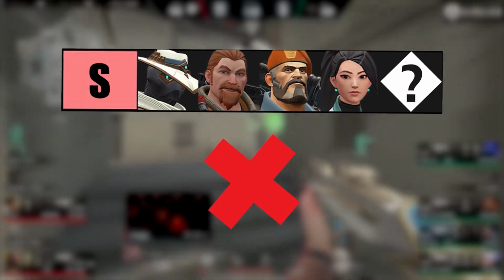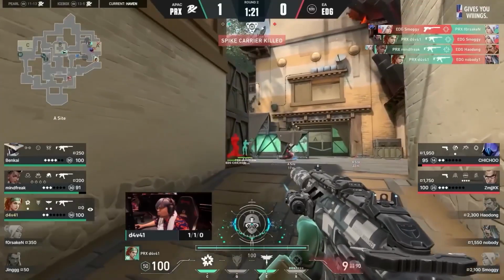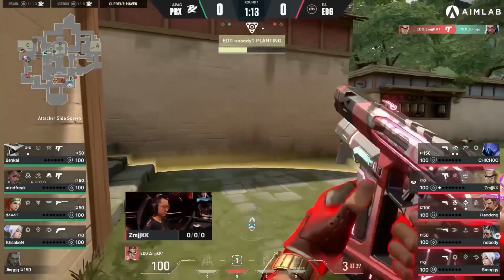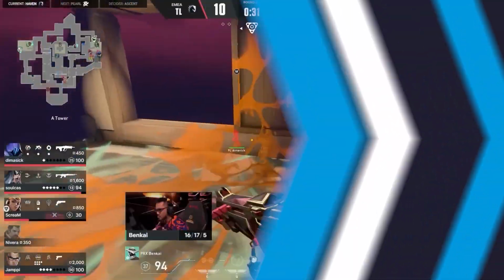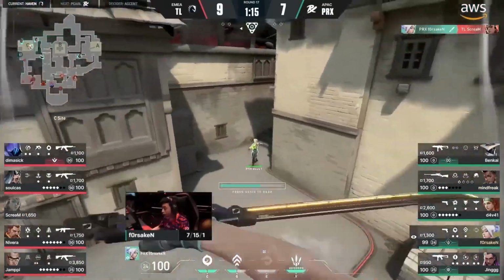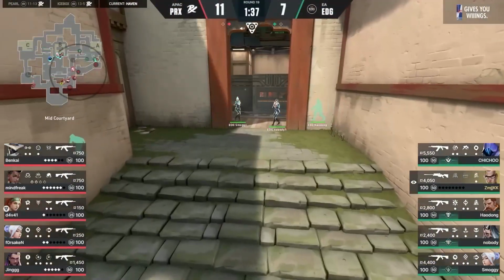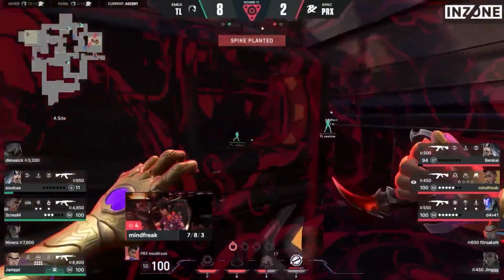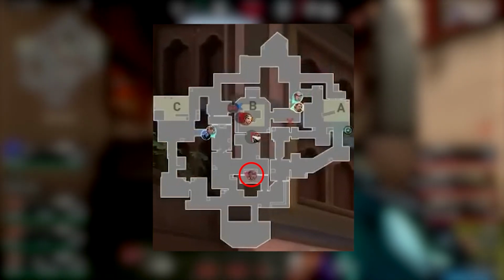Every Strategy PRX Uses On Haven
In this video we talk about Every Strategy PRX Uses in their games and how you can use that to your advantage.

CHAPTERS //
00:00 - Intro
00:30 - Composition
03:22 - Eco Rounds
04:34 - Defaults
06:50 - Outro

CONTENT //
Writer: Weeii
Voice: Ursus
Thumbnail: Insomnia